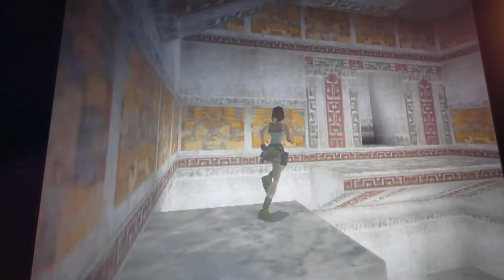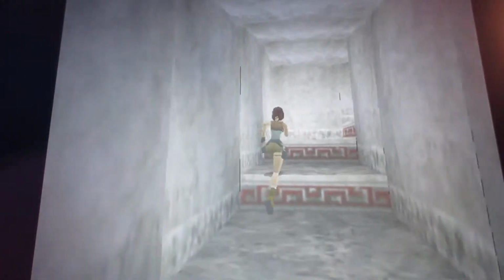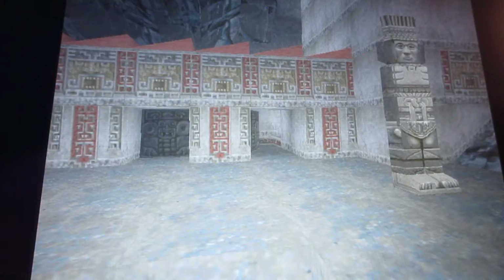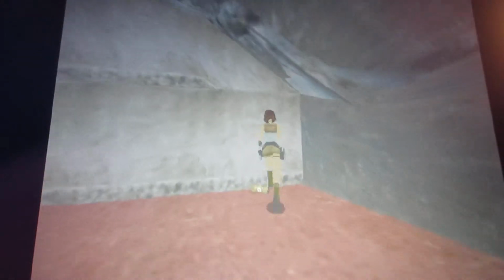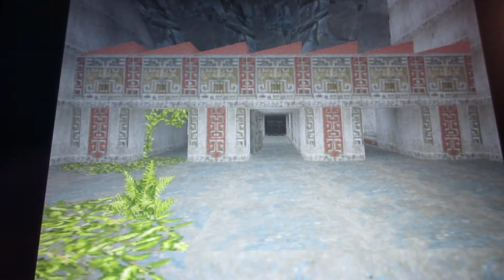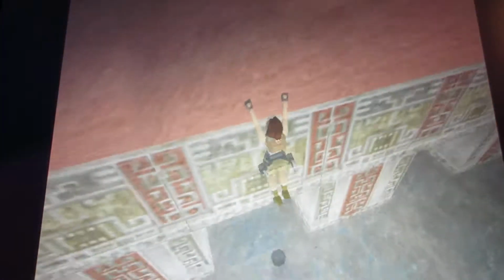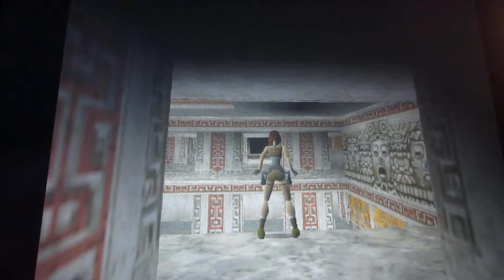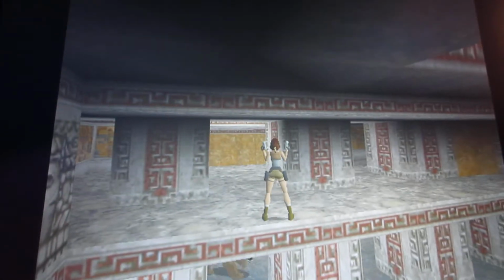"Tomb Raider 1 Walkthrough" Part 5 (Level 2 City of Vilcabamba-Part 2 of 2) (Read Description)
Welcome back to the second half of the second level of "Tomb Raider 1".  In this part is going into the rooms with swimming pool climbing up ledges to the very top, pull the levers to open two unopened doors (if you watch the previous part) one of the traps to watch out for is the swinging axe traps, there's also a bear at the end of this level, also to find the third secret and to place the gold idol into slot to open level exit door.  Enjoy this second half of this level for this walkthrough video.

In this video:
0:01 Run and jump across gap, running up stairway, run and jump across the gap to the other side (shoot bat as well too)
0:39 Pull switch to open door down below (also shoot bear in room and pick up small health pack)
1:05 Drop down on platform below, pick up shotgun shells also small health pack on next platform below
1:44 Head into door that you opened (climbing up platforms to the top, just like the other room) (room with pool #2)
2:31 Shoot next bat, running up stairway to the very top to pull lever to open door in the centre
2:53 Dropping down to the very bottom and head to the door in the centre (to find level exit)
3:15 Running down the hallway, running past the swinging axe traps
3:35 Pull switch to open trap doors underneath you, swim through tunnel to climb out
4:05 Pull lever to open two doors (one in front of Gold Idol door and door on left)
4:31 Shooting the bear (last bear)
5:48 The Third Secret (Uzis clips-new item to find)
6:31 Switch to stop swinging blades (it's not necessary to pull, only if you want to)
7:12 Place Gold Idol into slot to open level exit door (End of Level 2-End of this video)